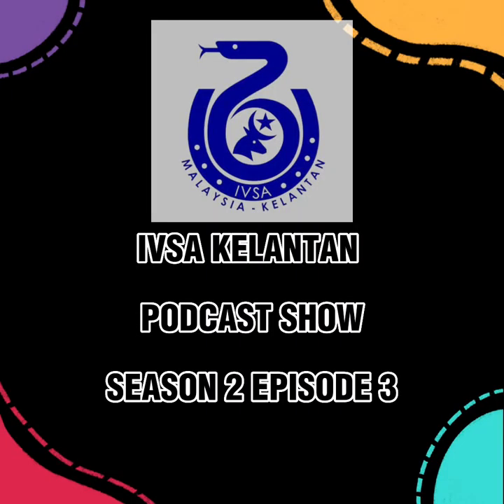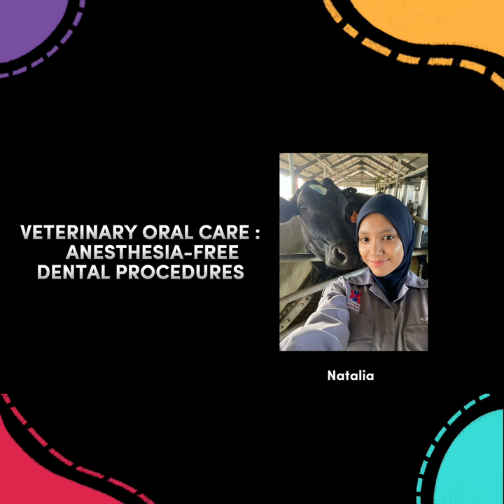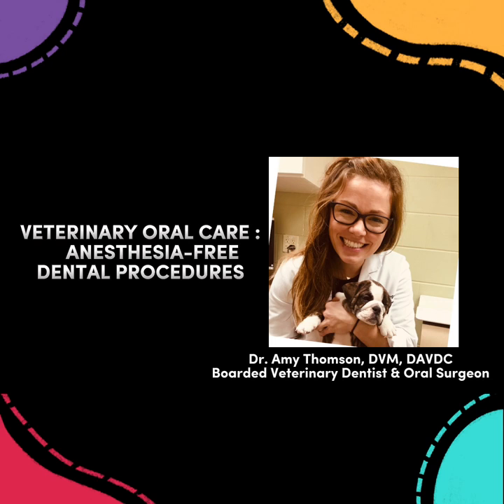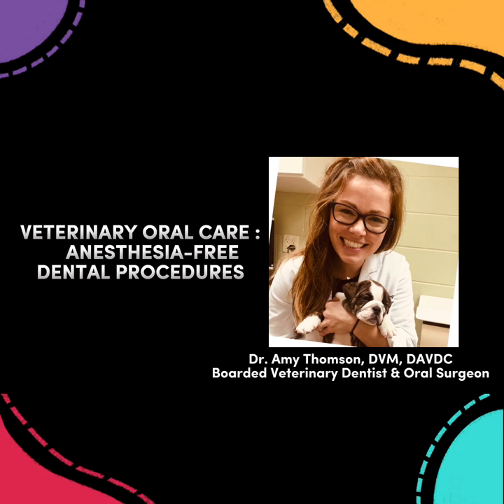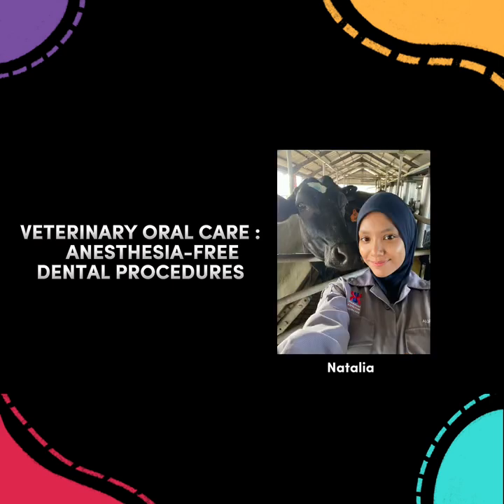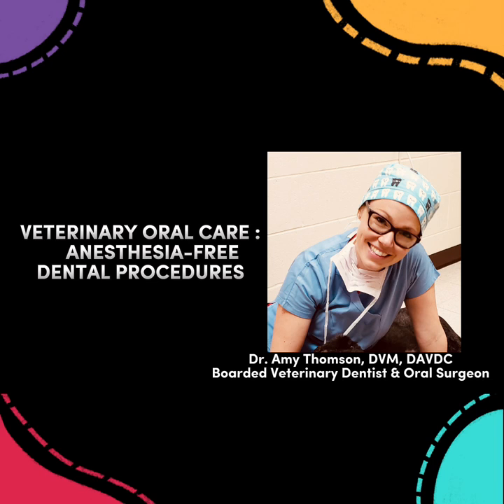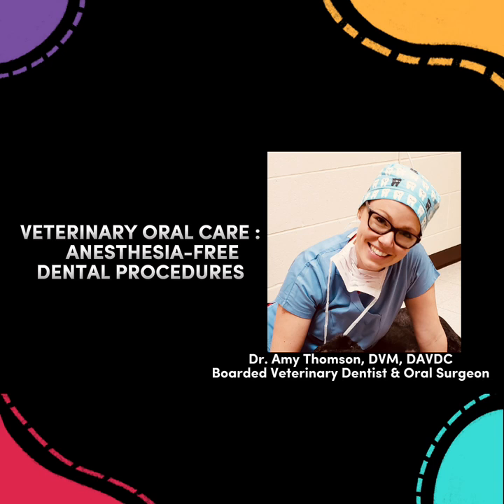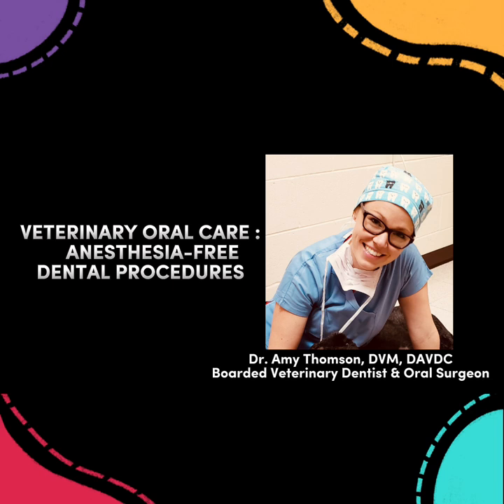IVSA Kelantan Podcast S2E3 - Veterinary Oral Care: Anesthesia-Free Dental Procedures by Dr. Amy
Hello everyone, and welcome to Season 2 podcast episode of IVSA Kelantan by Dr. Amy Thomson. Stay safe and don’t miss our next episodes!!!